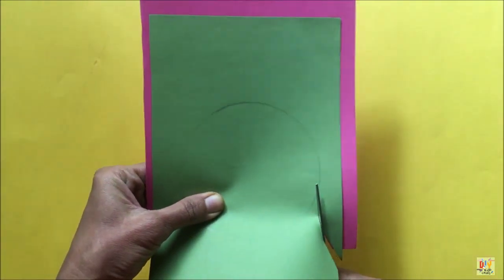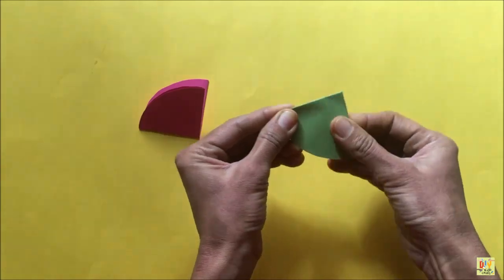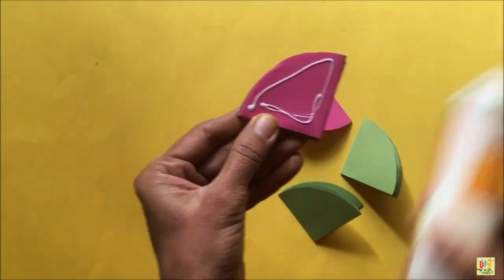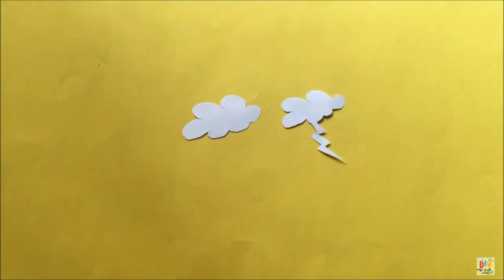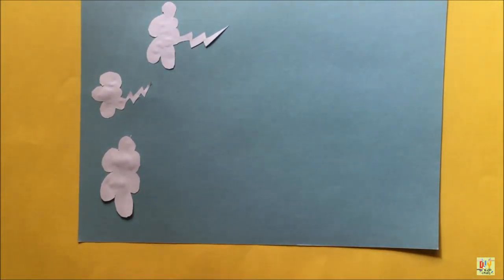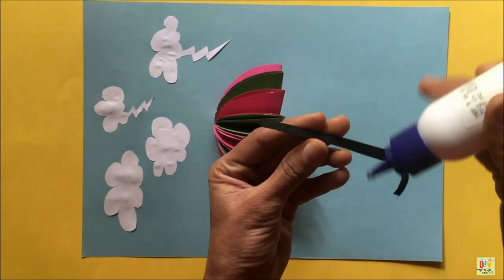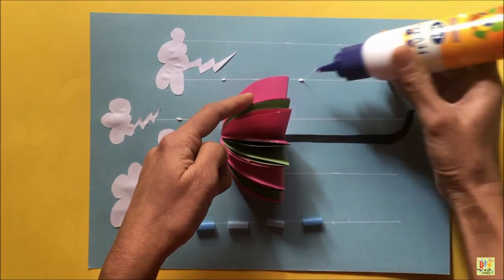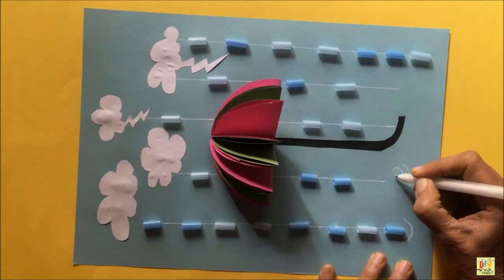How To Make A Paper Umbrella | DIY Paper Umbrella Kids Craft | Homemade Paper Raining Art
Spring brings rainy days so it’s a great time of the year to learn how to make paper umbrellas.
This cute and fairly easy paper Umbrella craft can be used as a decoration. If you are in a need of a fun spring craft for a rainy day, these umbrellas are a fun project for the whole family. You can make them in one color or make them as colorful as the rainbow.
Material Required:
- Color papers
- Straws
- White Pen
- Glue
- Pencil
- Scissor
- Scale